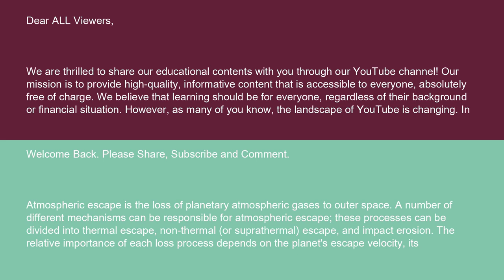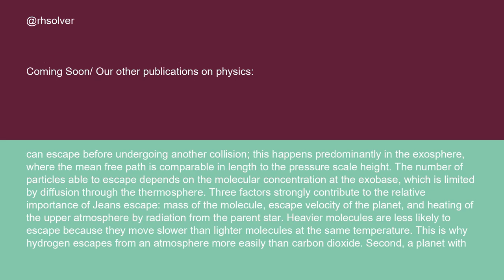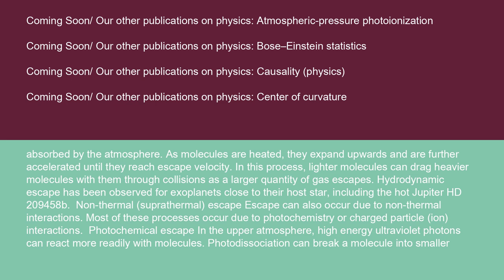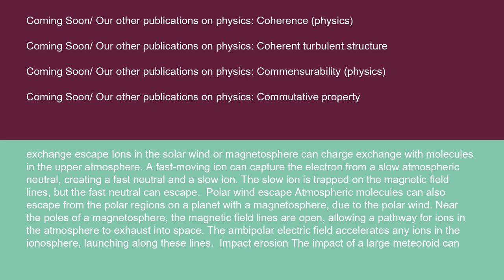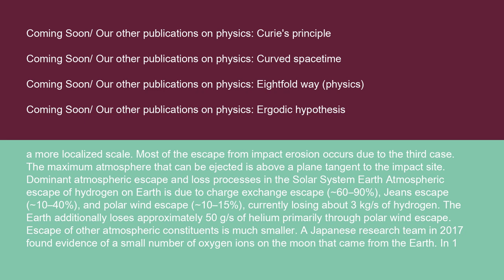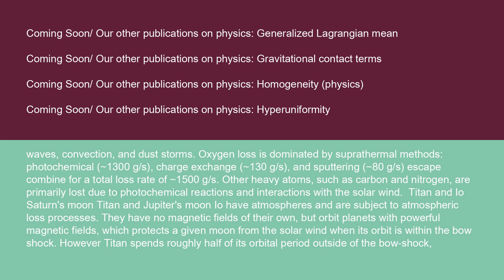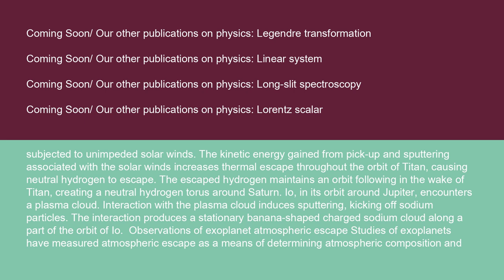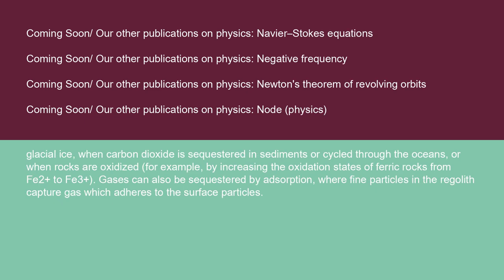Physics Atmospheric escape 15 10 24